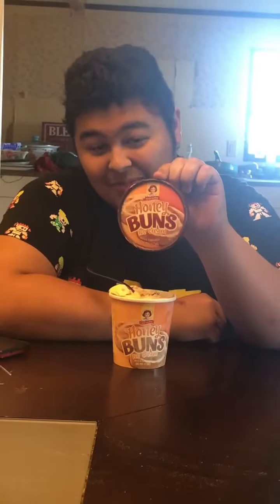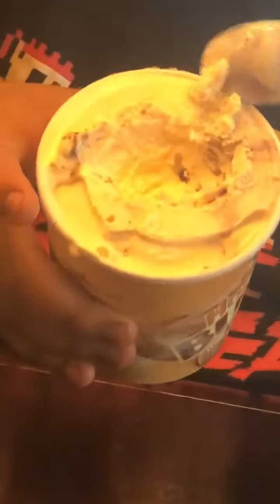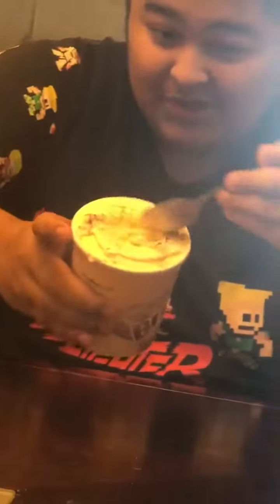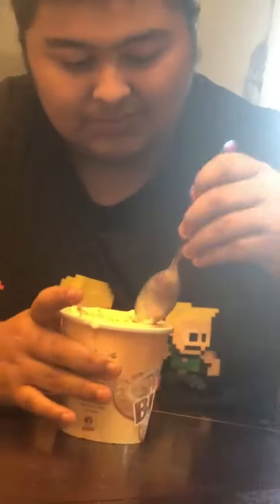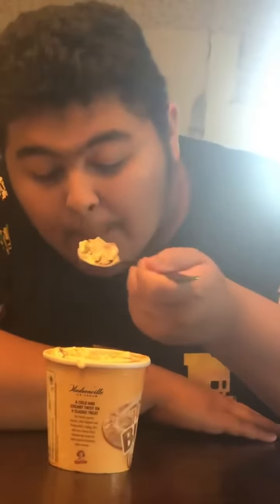Honey bun............ice cream?! (review)